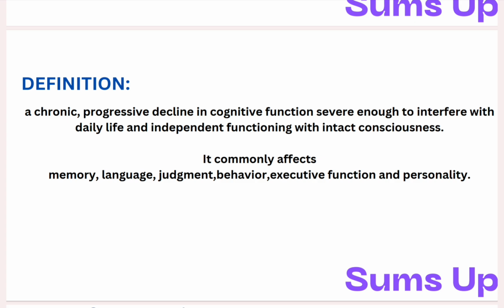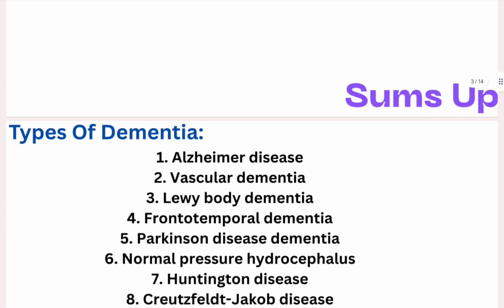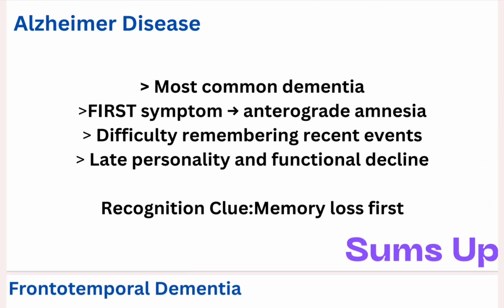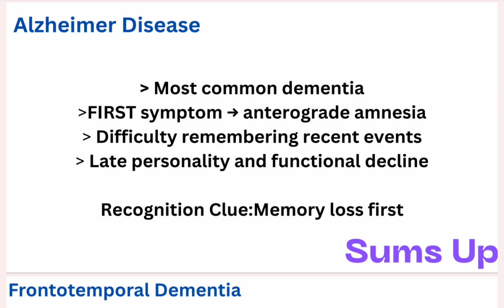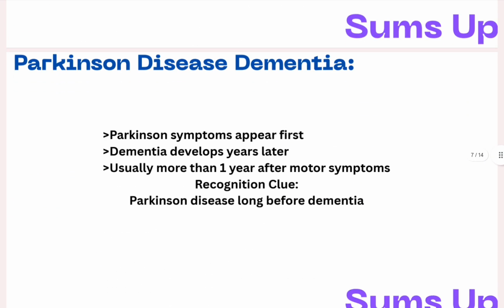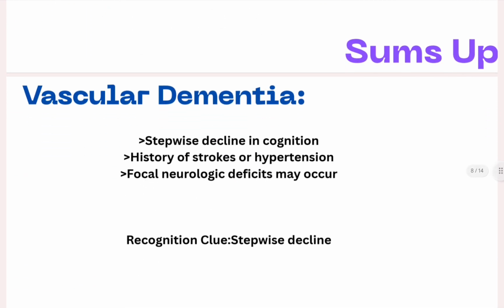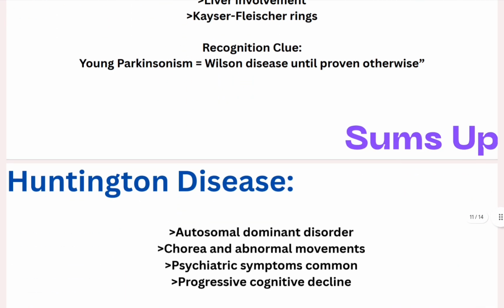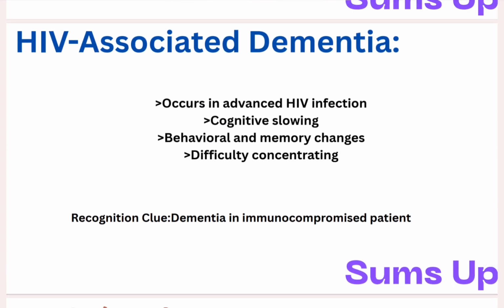Dementia|Types Of Dementia |Exams Pattern Recognition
In this video, we break down dementia and its major types using a pattern recognition approach, not rote memorization. Instead of long confusing paragraphs, you’ll learn how to quickly identify clinical clues that help you solve exam questions in seconds.

This is designed for USMLE, MBBS, and medical exams, where success is about recognizing patterns—not memorizing textbooks word for word.

What you’ll learn:

Clear understanding of dementia
Major types of dementia explained simply
High-yield clinical patterns for exams
How to quickly pick the right diagnosis in MCQs
for usmle step 1 and 2 ,Nbmes Mbbs Exams